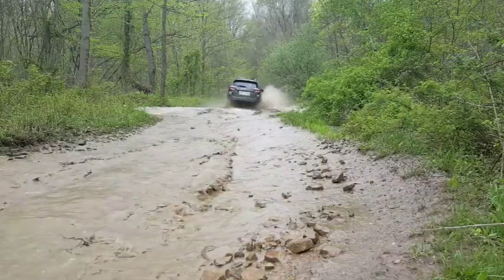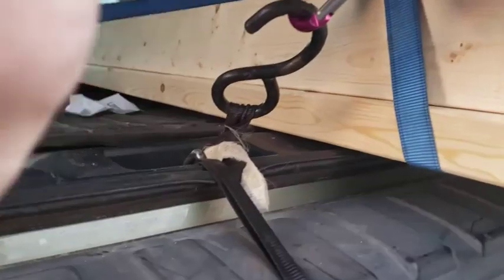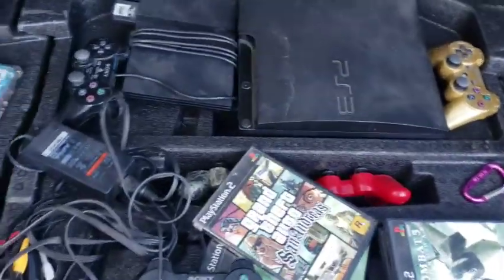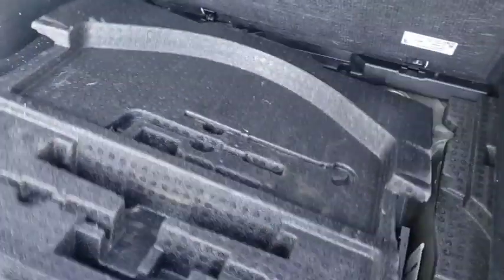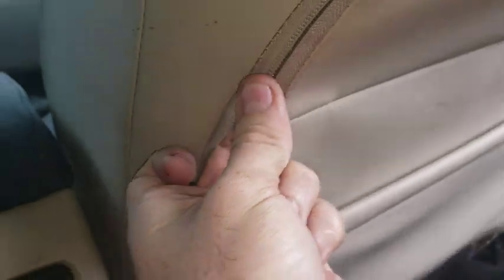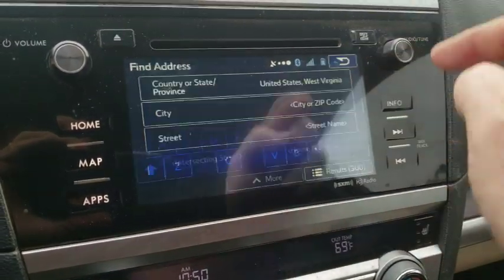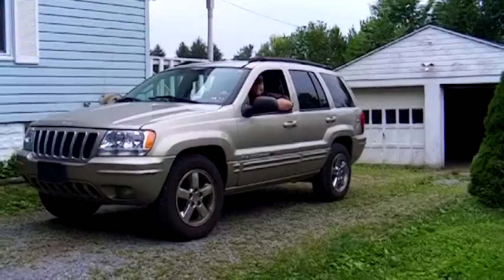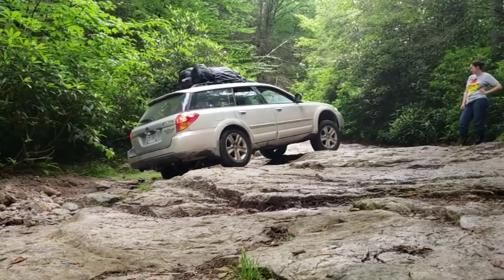Top 5 FREE Mods for your Subaru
I thought I would have some fun and list the top 5 (mostly) free mods I've done to my car, a Subaru Outback.